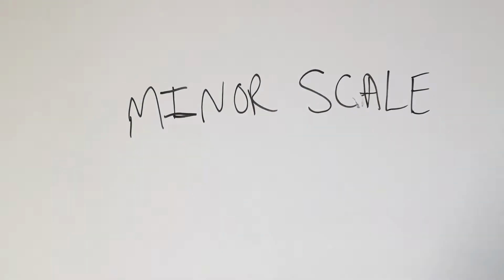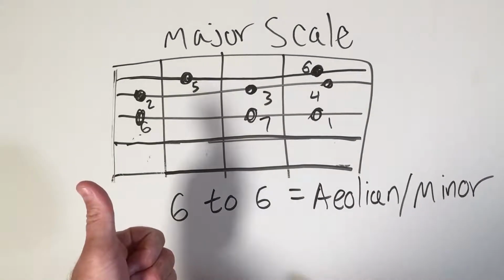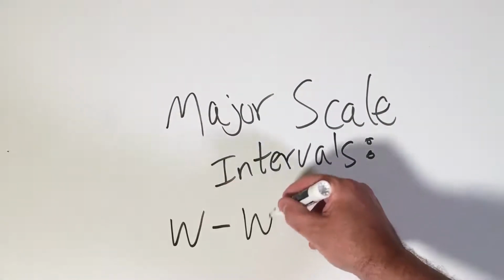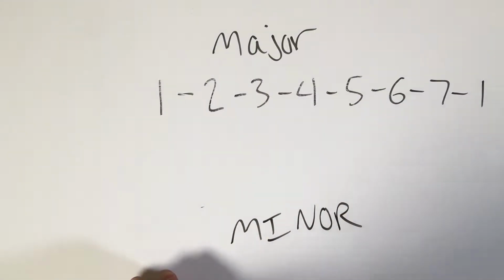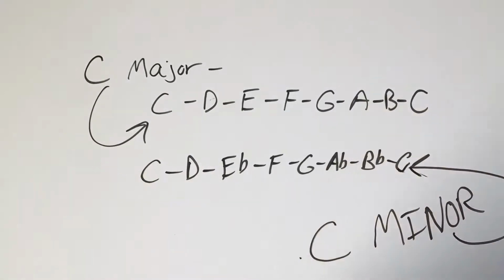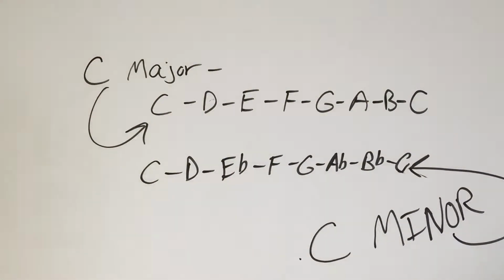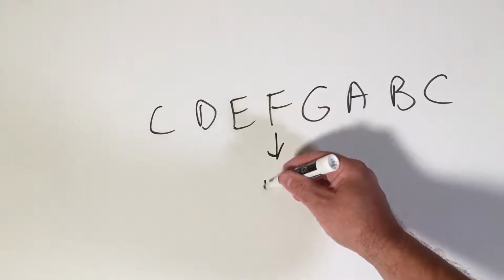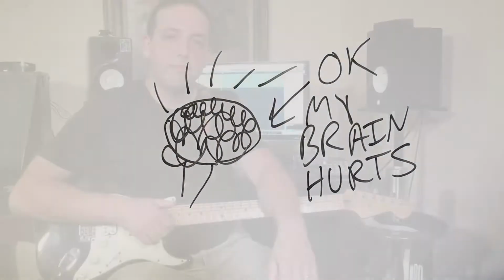GuitarFromTheHeart's First Look At The Minor Scale in detail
A video where I take a first look the minor scale in much more detail. In particular, comparing the minor scale to the major scale.

First I show some concepts using drawings and then demonstrate more on the guitar of itself.

We can see the difference between the major and minor scales by comparing their scale degrees (which always reference the major scale).

We need to also be careful to take note of which Major Key the minor scale we may be using comes from.

Play The Guitar From The Heart,
And Have Fun With That!

-Dan